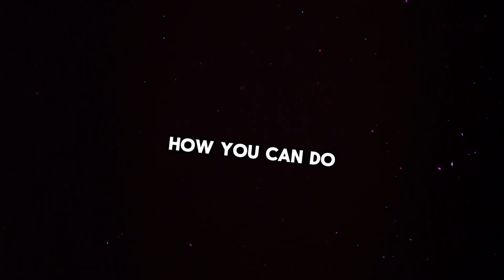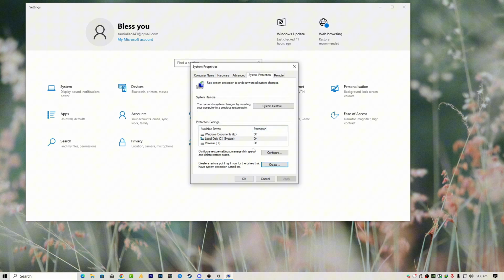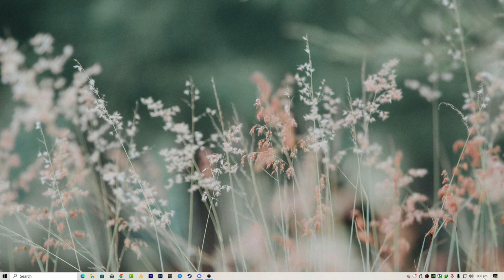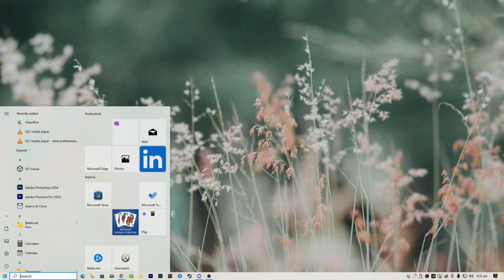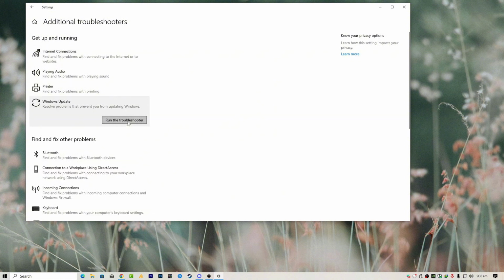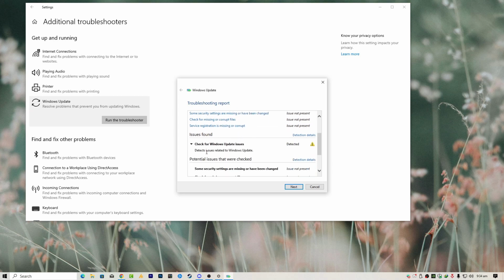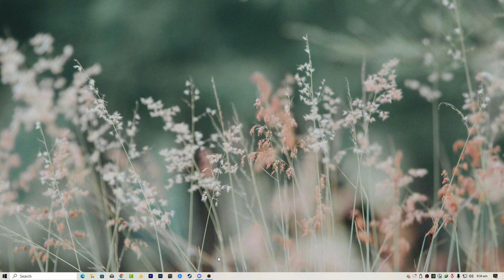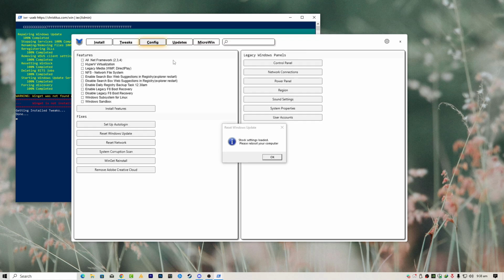Quick Fix for Windows 10 Update Problems: Reset with One Click!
Welcome back to Windows Fixer! In today’s tutorial, I’ll show you a quick fix for Windows 10 update problems that can be done with just one click. Whether you’ve encountered issues suddenly or after tweaking your settings, this simple method will help you reset your Windows updates and get your system running smoothly again.

✌In this video, you will learn:

🗯How to easily reset Windows 10 updates
🗯Common causes of update issues
🗯The importance of creating a restore point before making changes

⚠ Cautions regarding third-party downloads and their impact on your PC's security

🙌 Remember: Always keep your system updated for better security and performance!

💬 Join the conversation and leave your feedback below!